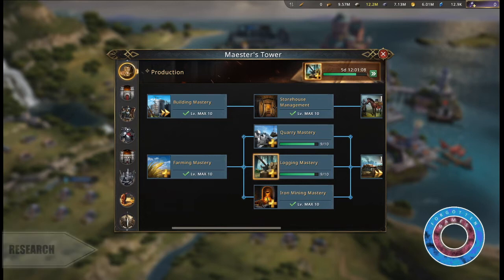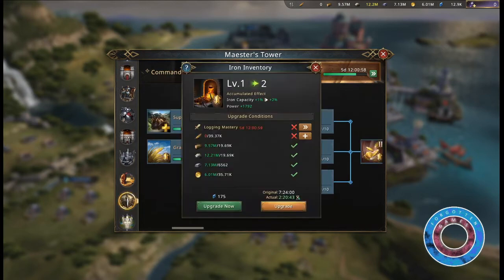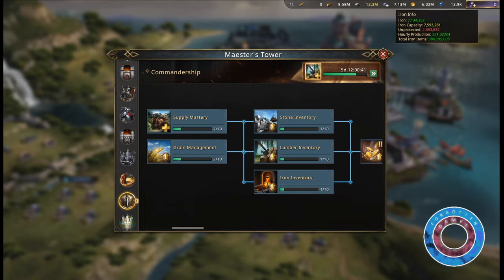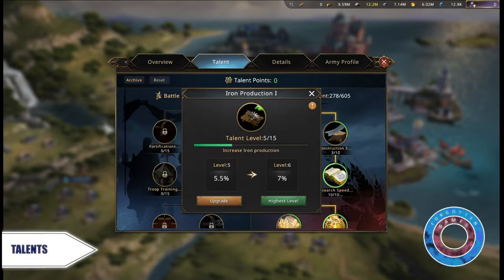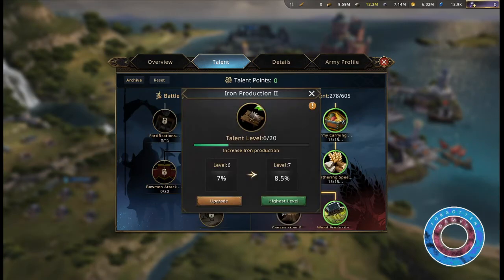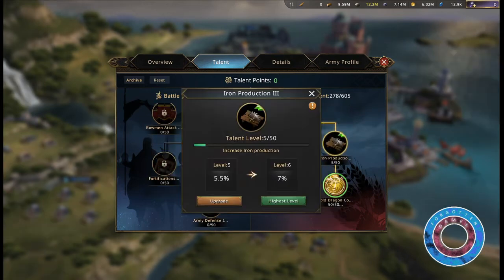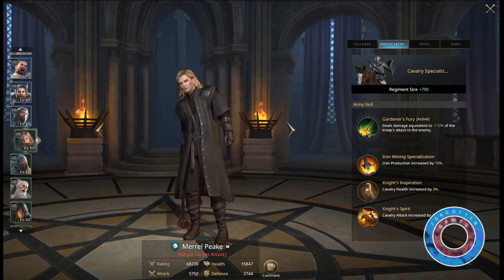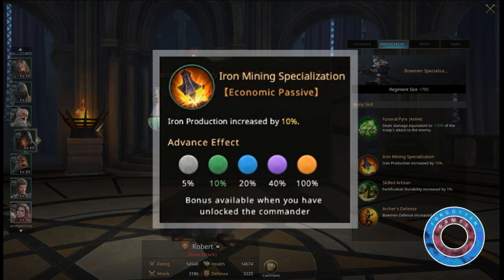Iron Mine - Buildings - Game of Thrones, Winter is coming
All details about the Iron Mine and Iron Production.
- Iron Mine building
- Research boosting the iron production and iron capacity
- Talents related to iron production
- Commanders with iron production boost

Capacity is the limit after which your resource buildings stop producing.

This video is made for wiki use for Game of Thrones, Winter is coming.